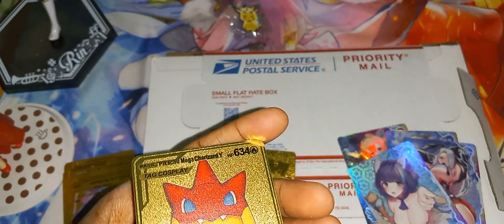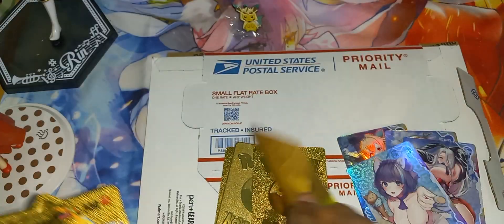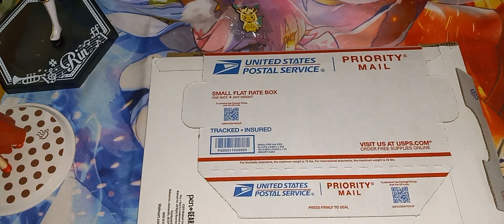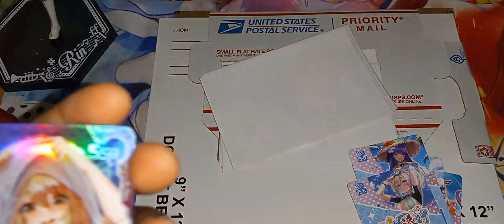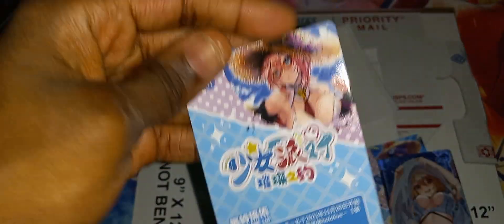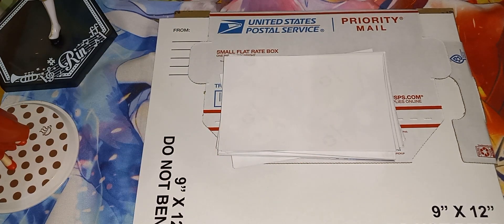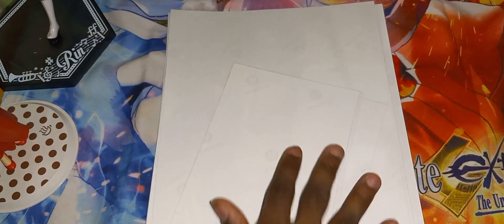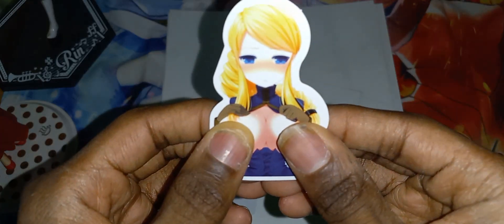Unboxing some Anime Arts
very nice indeed...